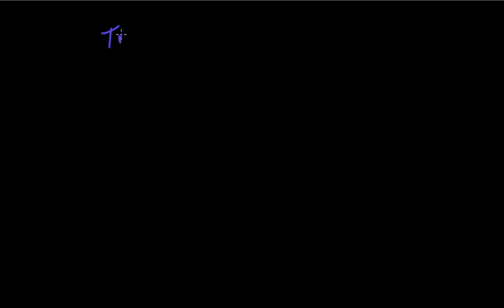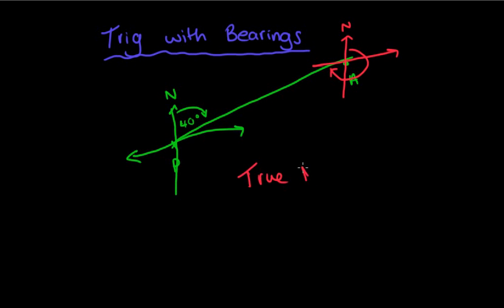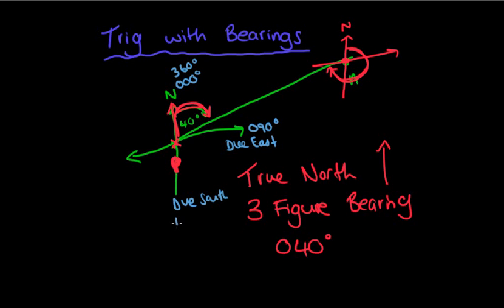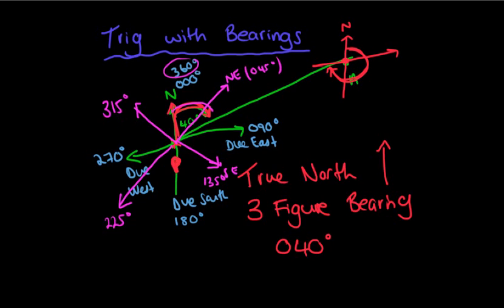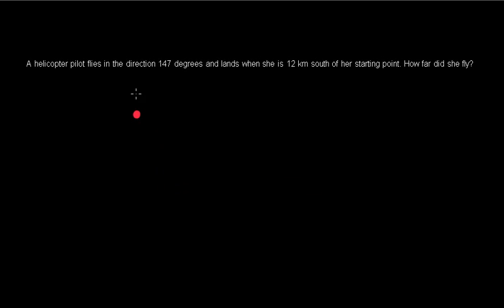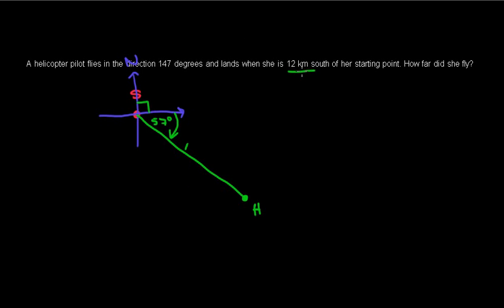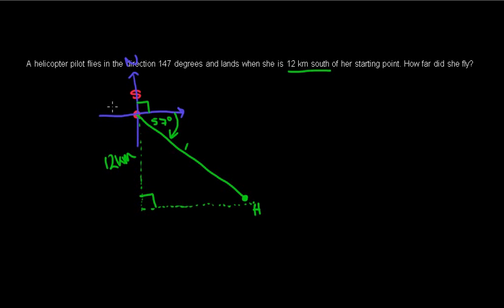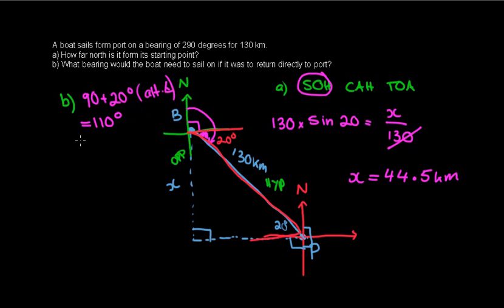Trig with Bearings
Right angled Trig questions with bearings problems